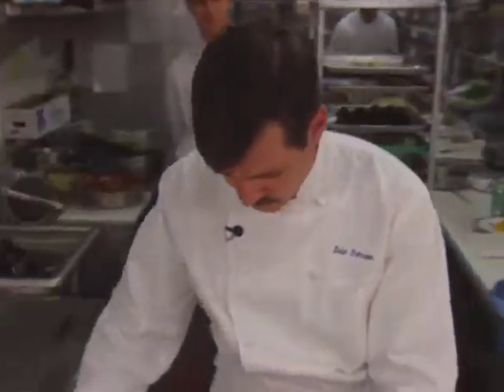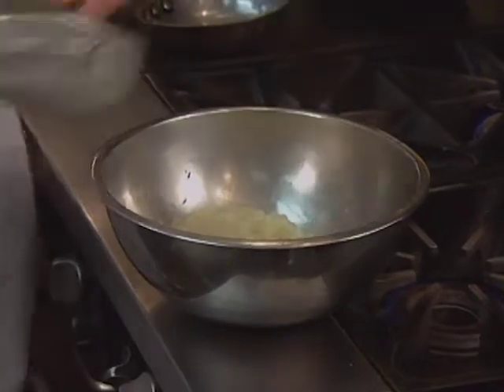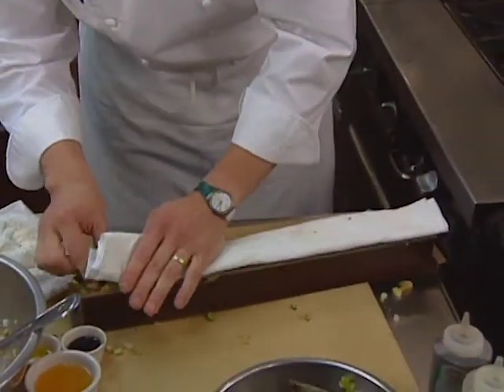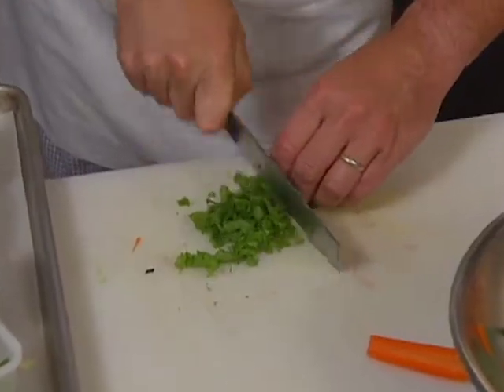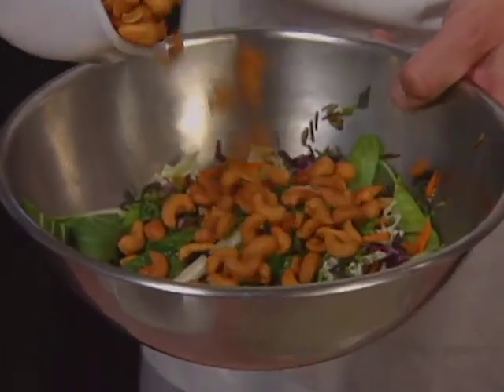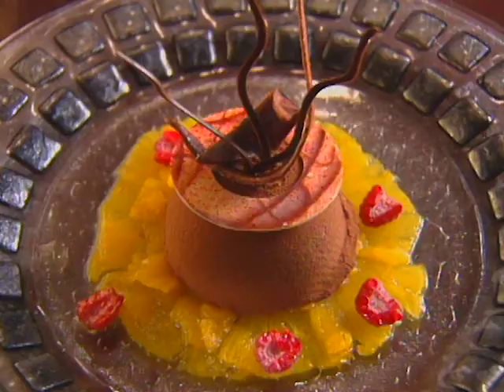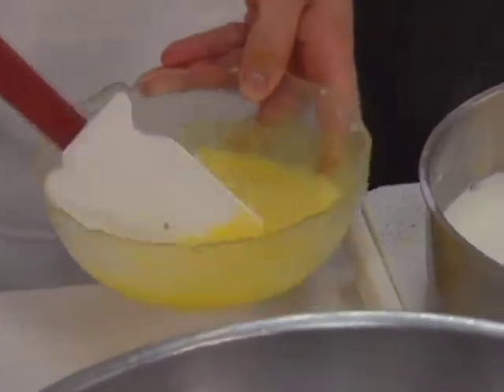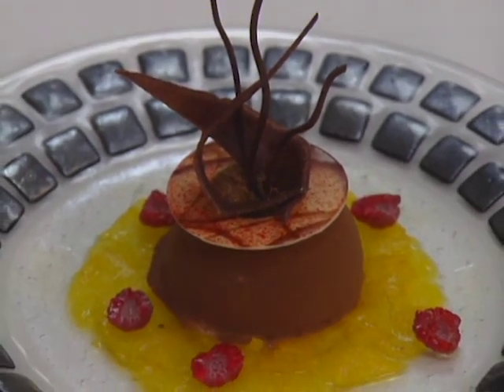Full Episode: Great Chefs of America | David Jarvis, Kevin Cullen, and Todd Johnson (S2E17)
Chefs: David Jarvis, Kevin Cullen, and Todd Johnson

Recipes included with this episode: Vegetable Terrine, Venison with Barbecued Plums, and Chocolate Mousse with Ginger Creme Brulee. Restaurants include: Melange American Eatery in Northfield, Goodfellows in Minneapolis, and The Ritz-Carlton in Naples.

Video Navigation
0:00 - Intro
0:35 - Vegetable Terrine
7:45 - Venison with Barbecued Plums
15:15 - Chocolate Mousse